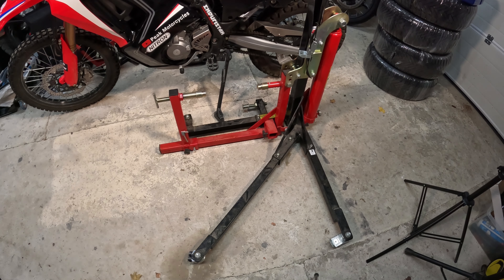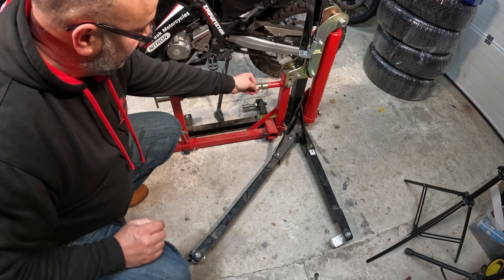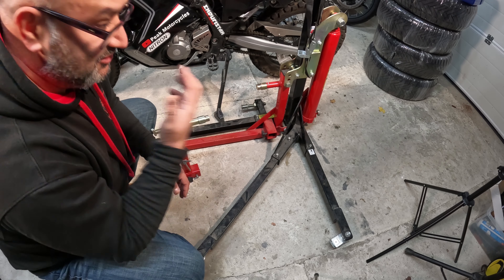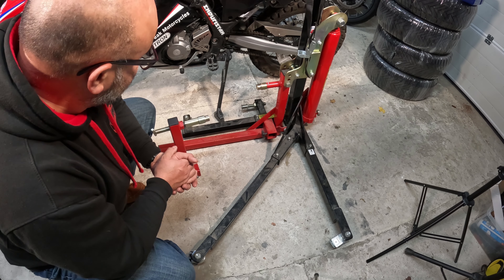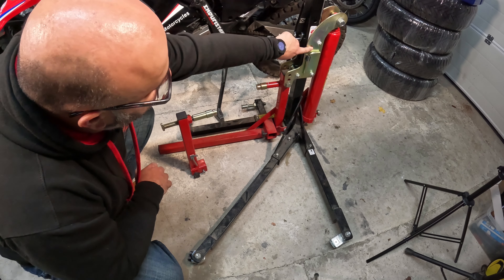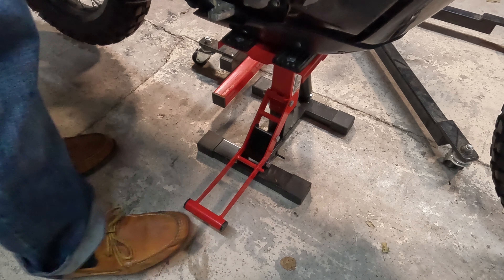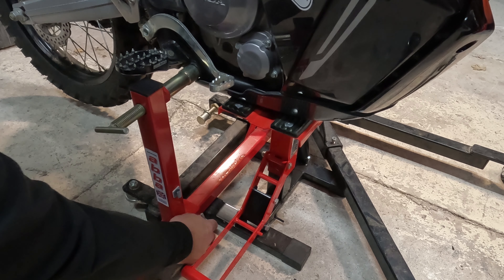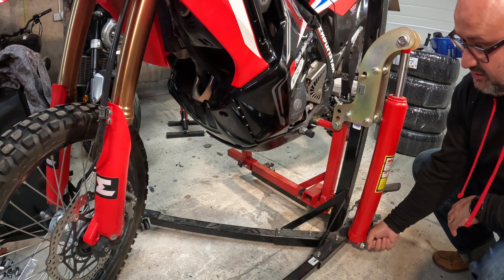Shorts: Abba Stands Skylift on a Honda CRF300 Rally 4K